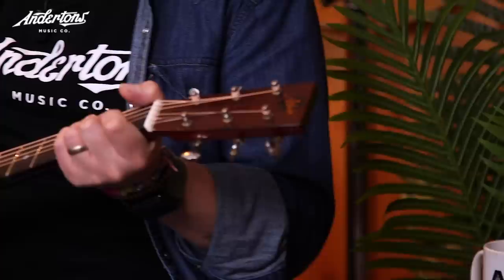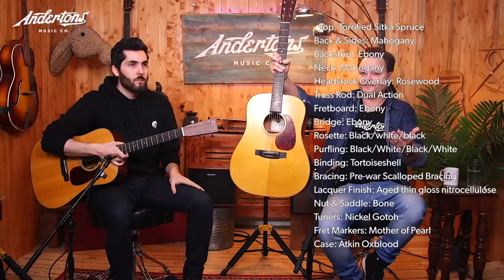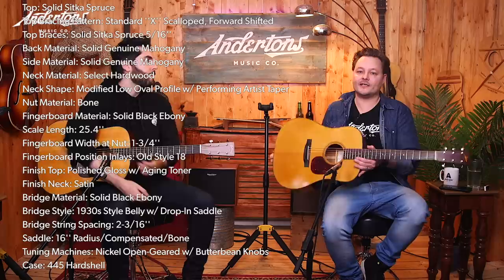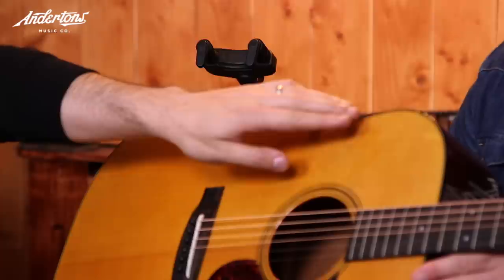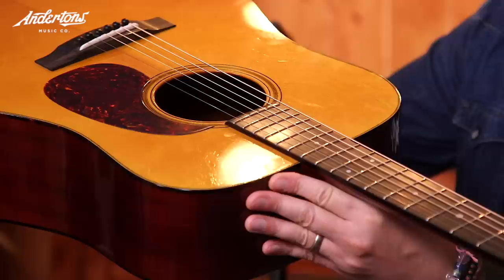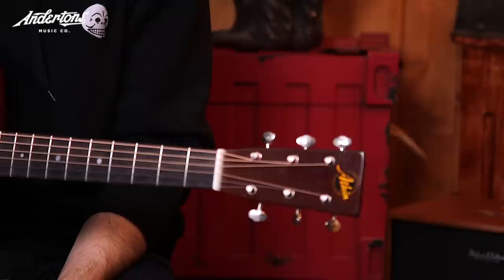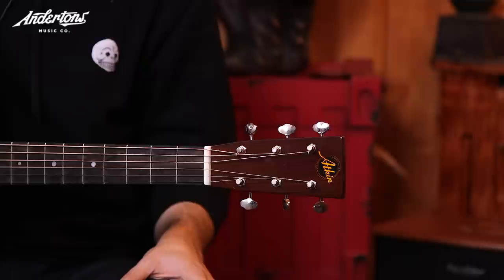Can you tell "D" difference? - Atkin Essential D vs Martin D18 Blindfolded Challenge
👆 Can Ariel tell the difference between a Martin D18 and an Atkin Essential D. Blindfolded!

Find the guitars here

The guitars are recorded with two Neumann KM184 mics into an UA Apollo 8p.